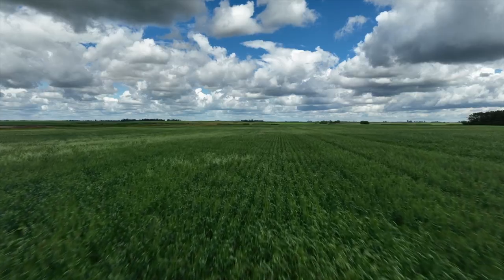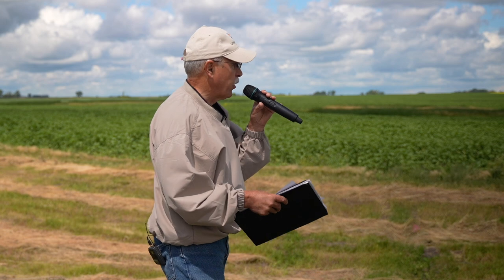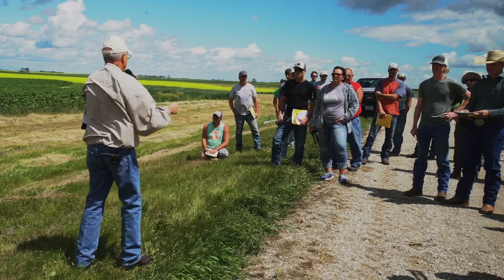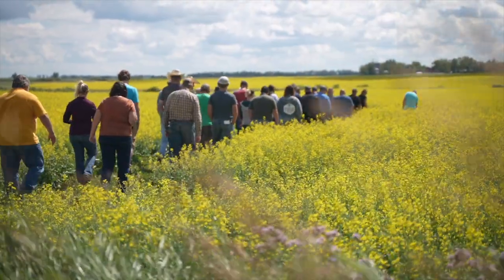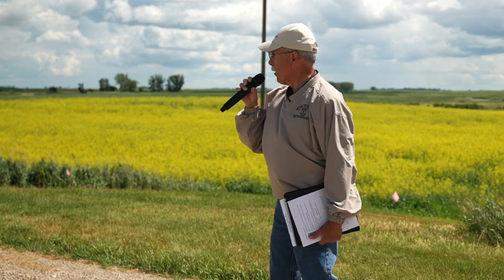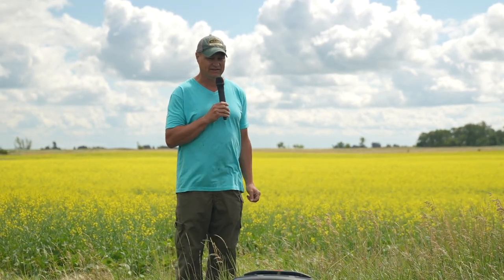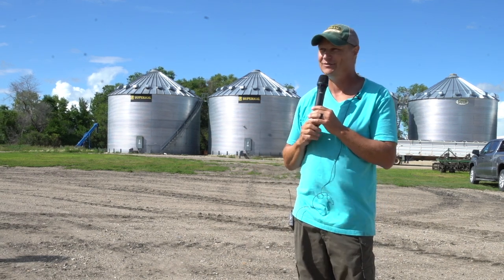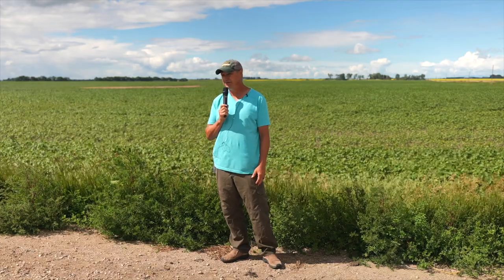NDSU Extension Intercropping Field Day 2022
Learn about the soil health and risk management benefits of intercropping. Growers Paul Overby and Nathan Neameyer will provide field tours and NDSU researchers will share results from small plot trials.